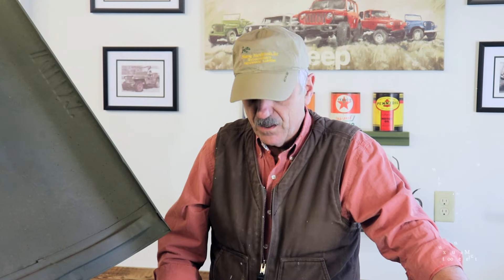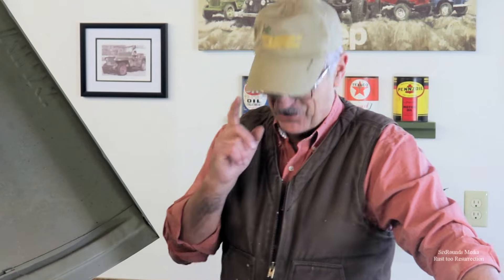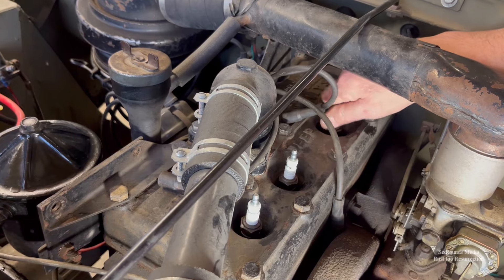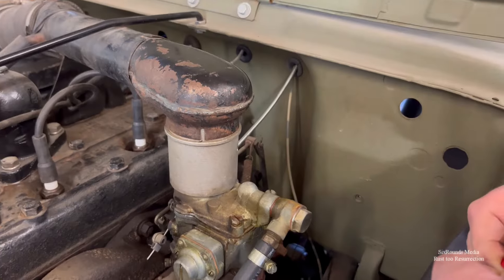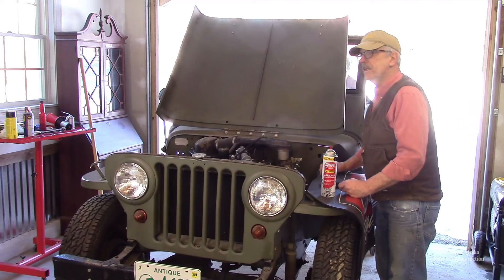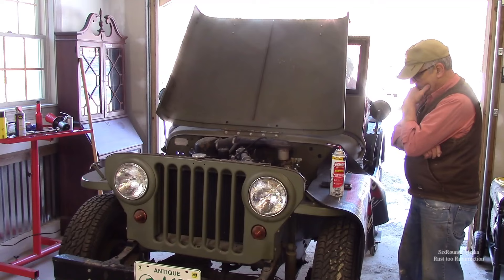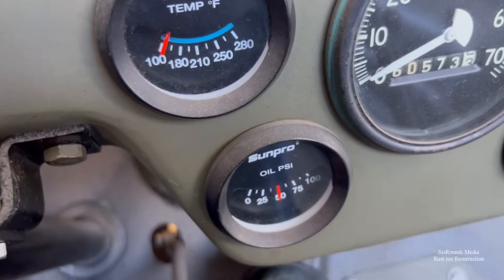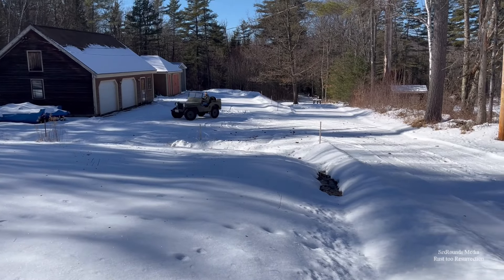Getting it to Run for the first time in five years. 1946 Willys CJ2A Jeep.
A bit of persuading.  A bit of love and time...five years in storage and we get the 1946 Willys CJ2A Jeep running and out in the snow.  Repairs and restorations can be a real hoot...or not sometimes.